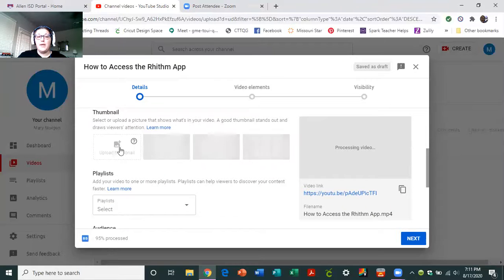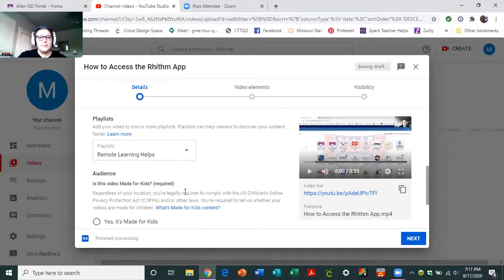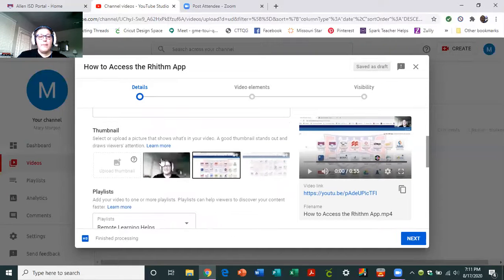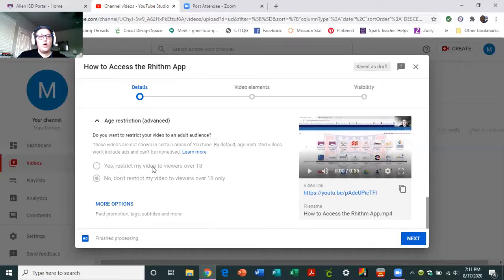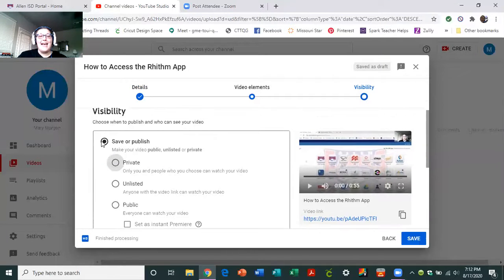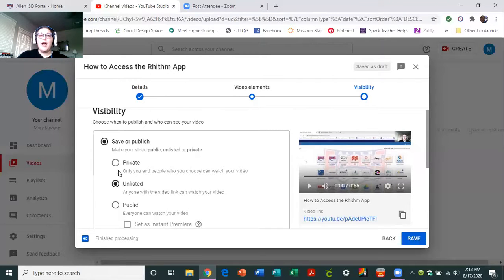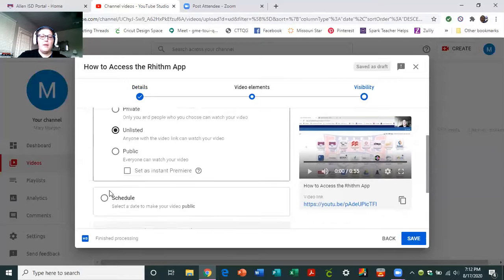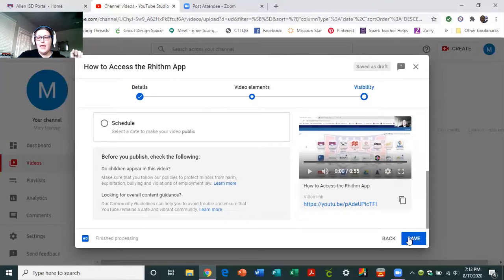How to Use Zoom for Recording Tutorial Videos and Upload to YouTube